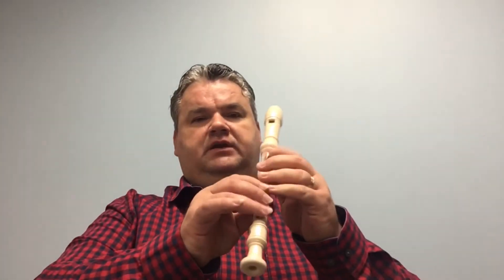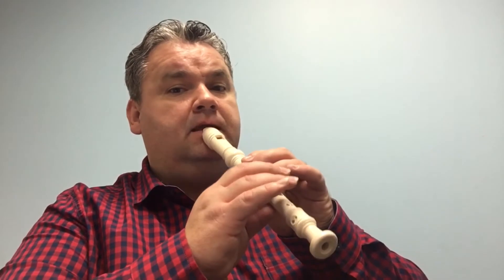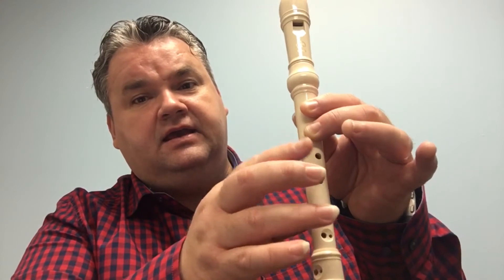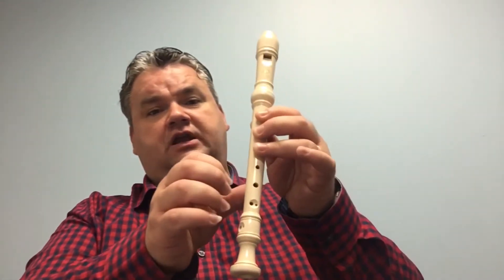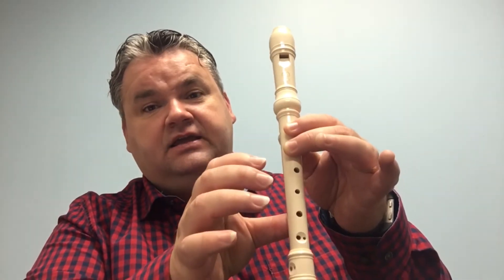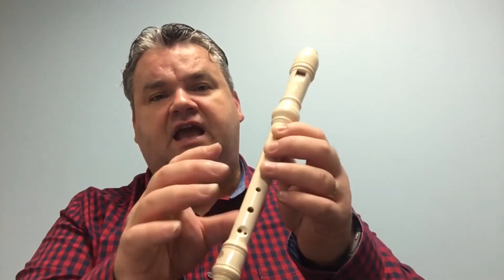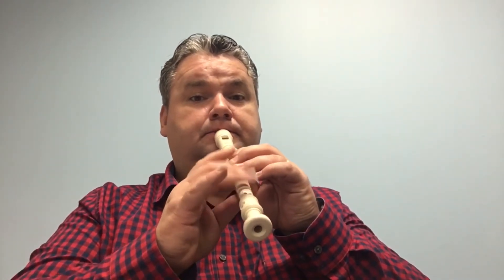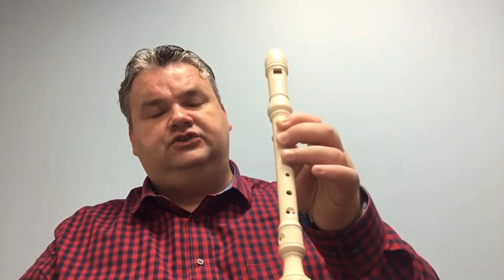Recorder Tutorial Eine Kleine Nachtmusik Mozart